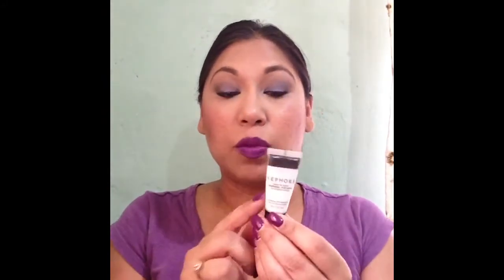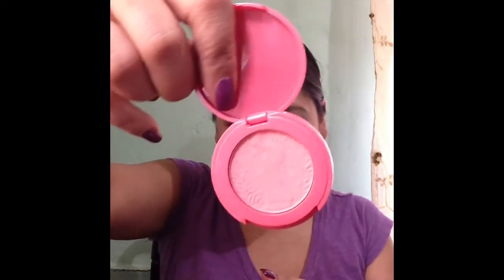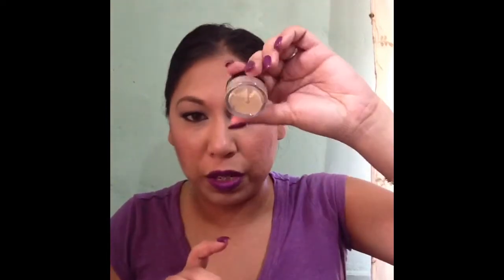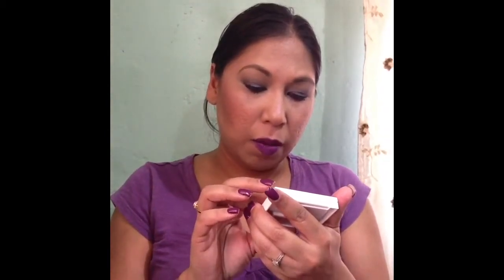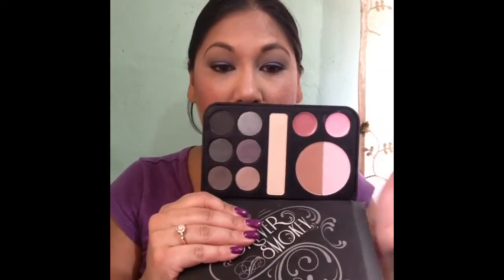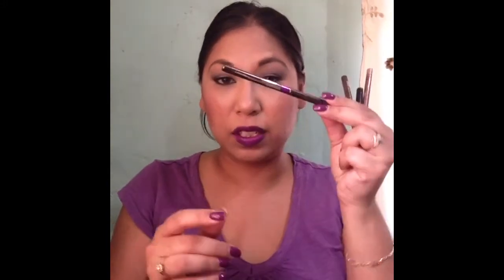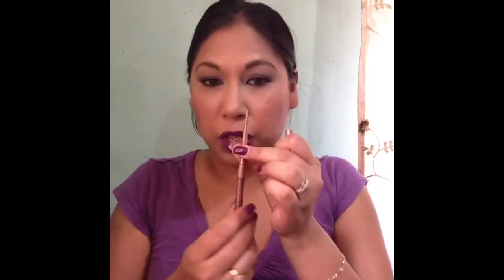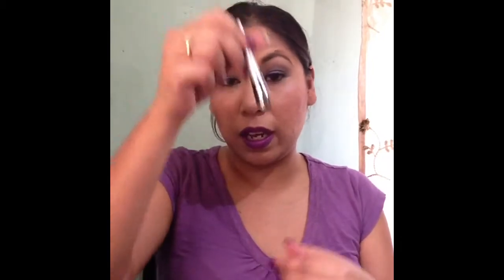Weekly Beauty Basket January 4, 2015